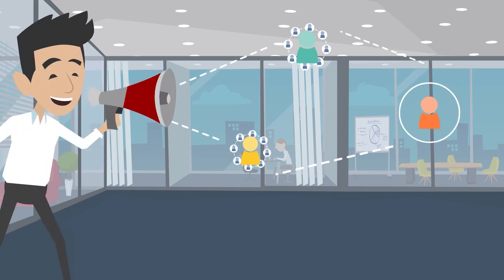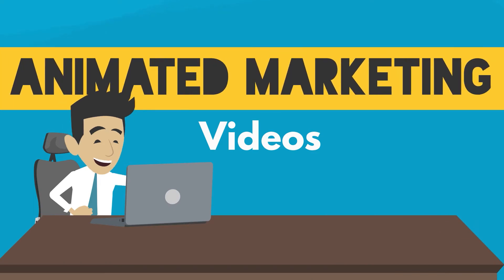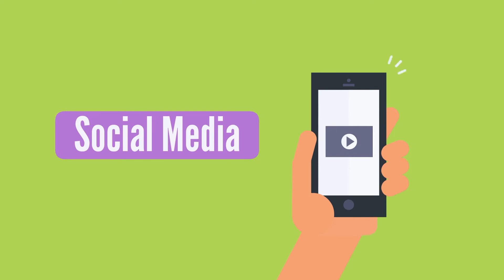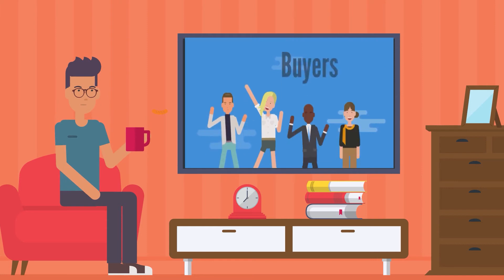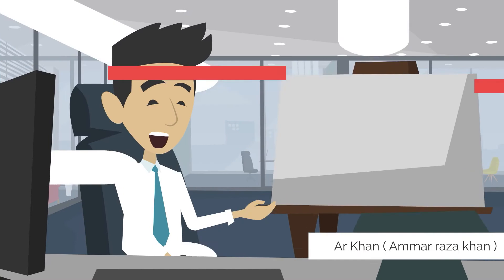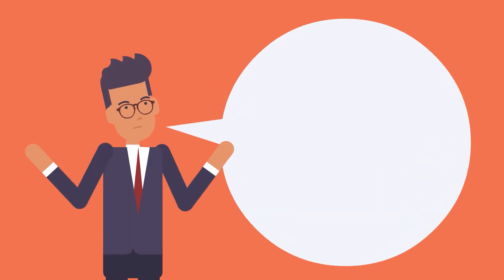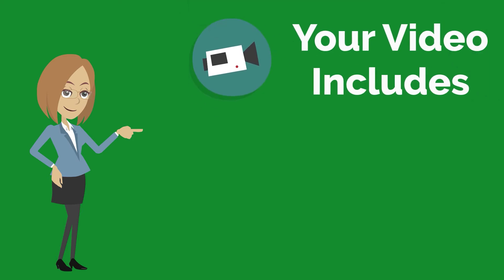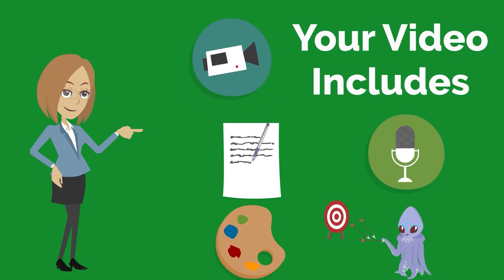Get Your Animated Marketing Video To Boost Your Sales From Team Ar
we will help you all type of work .

What's App .